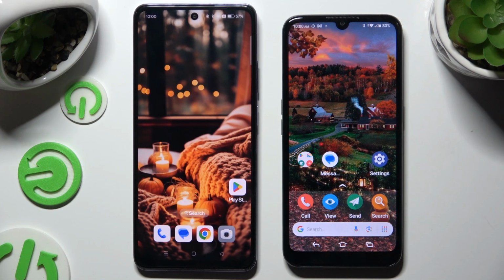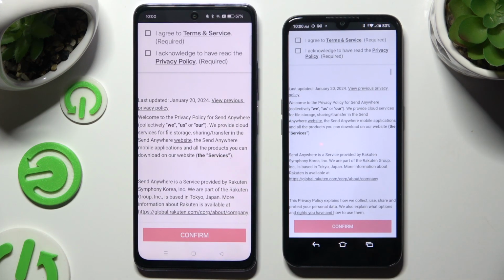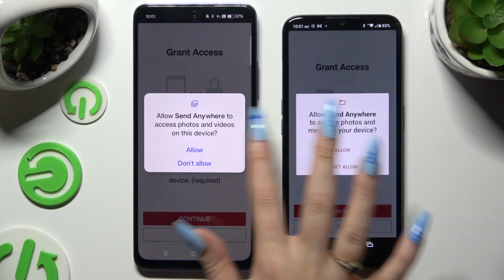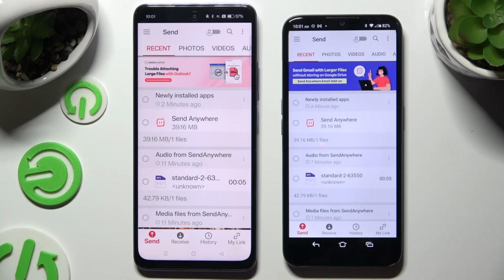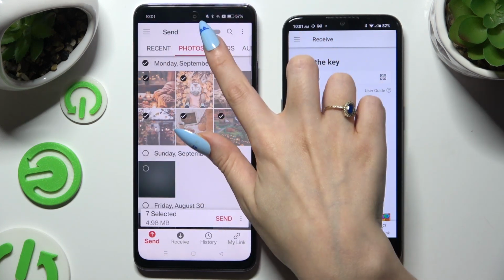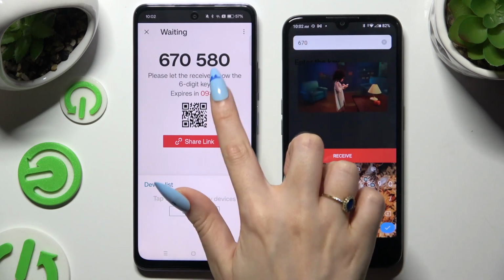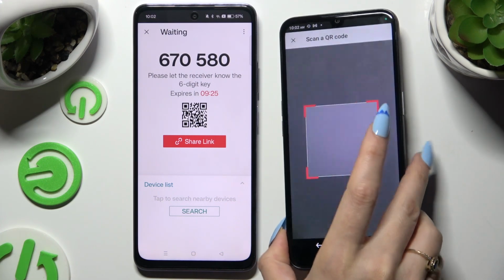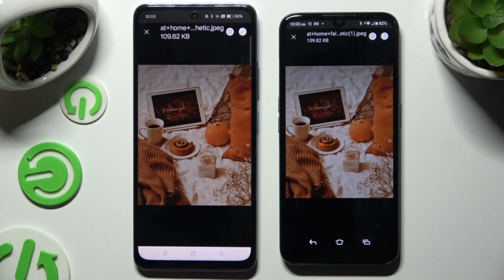How to Transfer Files from Oppo Device to Doro 8100 | Simple Guide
In this simple guide, we’ll show you how to transfer files from an Oppo device to a Doro 8100. Whether you’re moving photos, videos, or documents, our easy-to-follow instructions will help you complete the transfer process without any hassle. Follow along to efficiently share your files between these devices.

How do I transfer files from my Oppo device to a Doro 8100?
What steps are needed to move files from an Oppo phone to a Doro 8100?
Looking for a simple guide to transfer data between your Oppo device and Doro 8100?